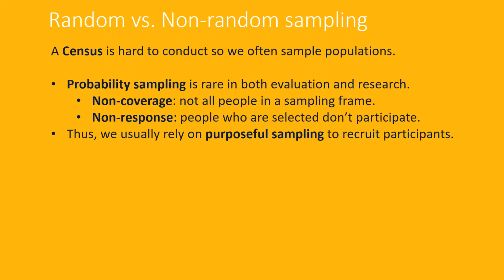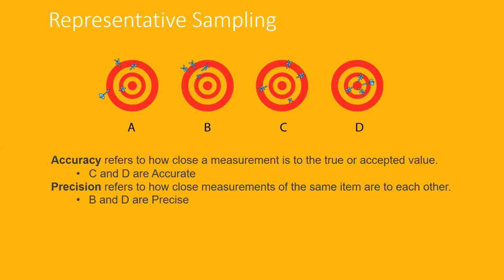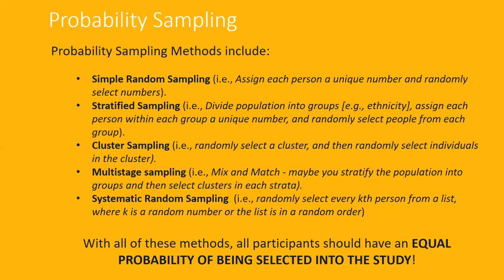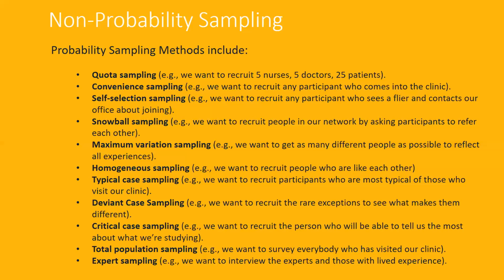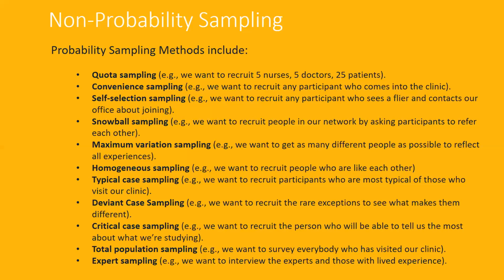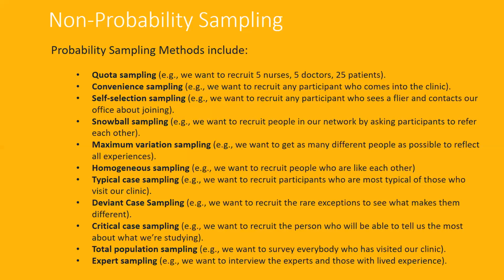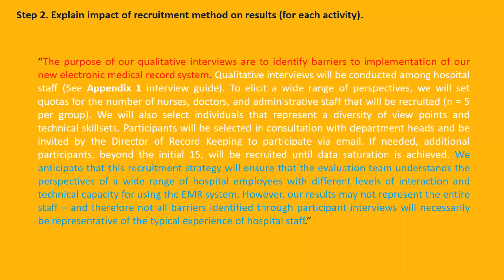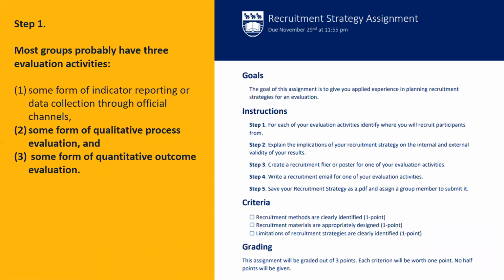Week 13 of PHSP 506